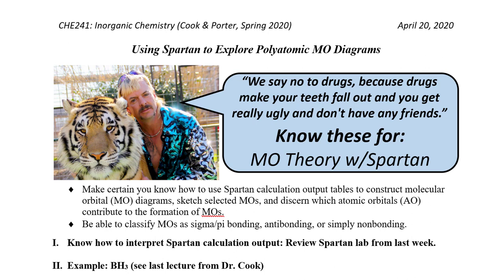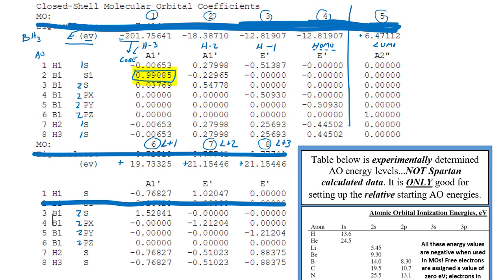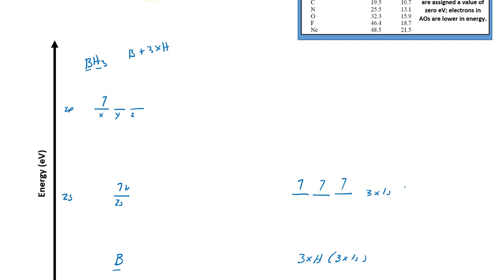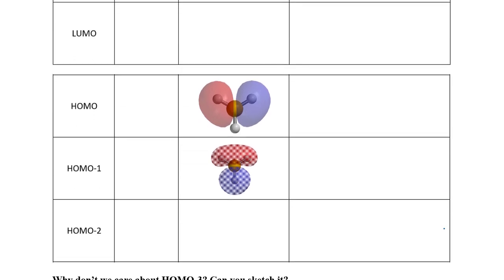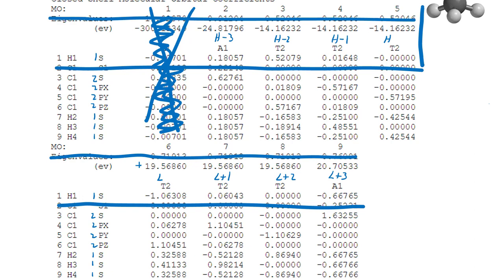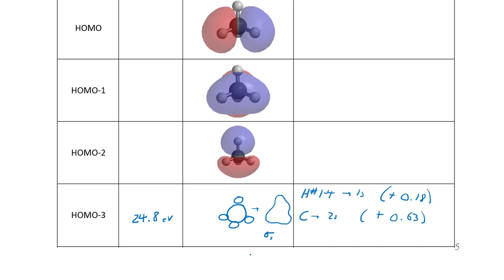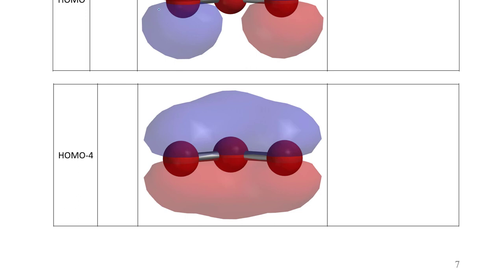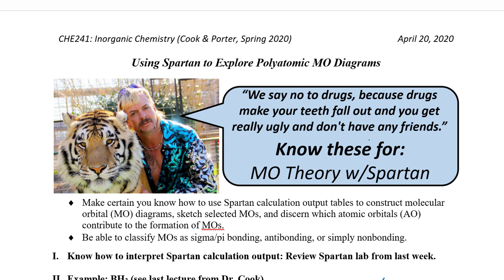CHE241 Lecture (Exam4): Spartan Approaches to Polyatomic MOs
Exploring how to read Spartan output files for MO diagrams.